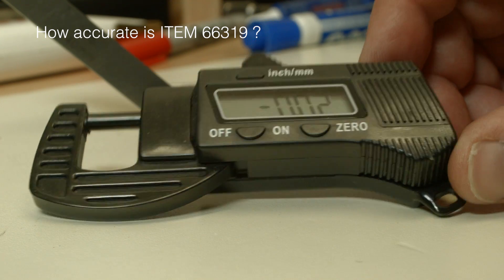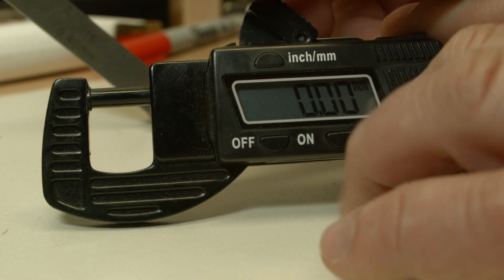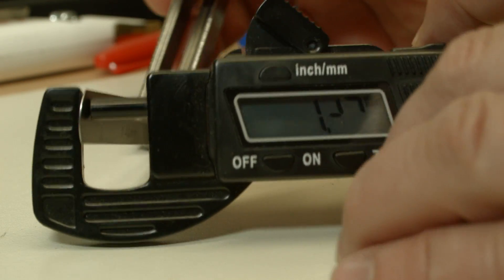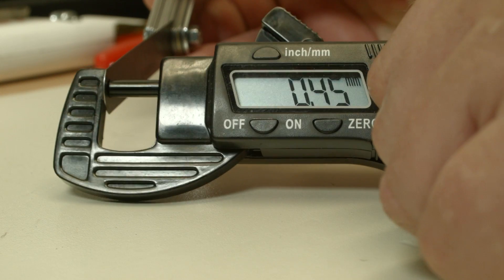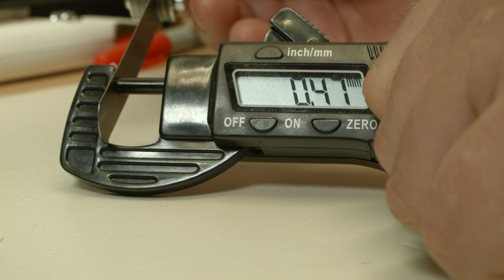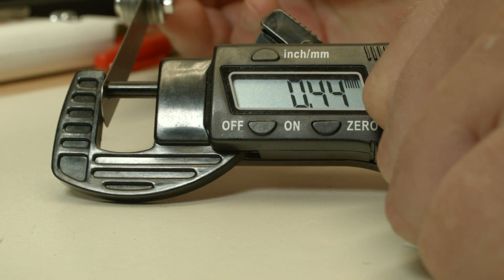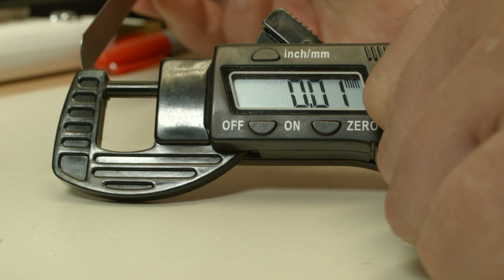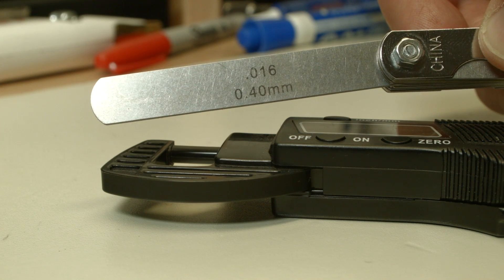Digital Thickness Gauge Accuracy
It amazes me how accurate this device is. This is a very inexpensive tool from Harbor Freight, and i take it to the test and measure the thickness of a feeler gauge.